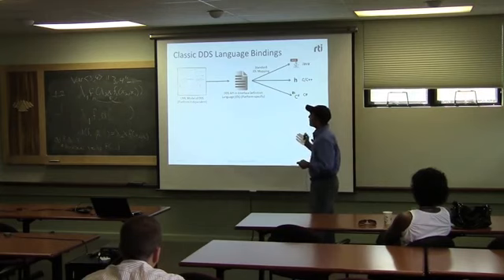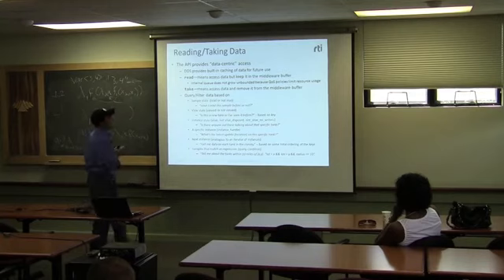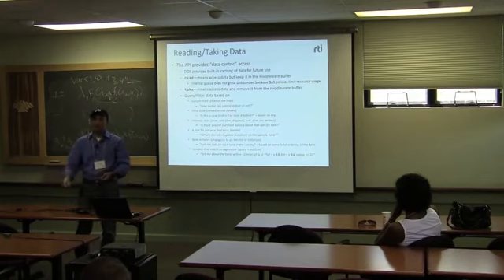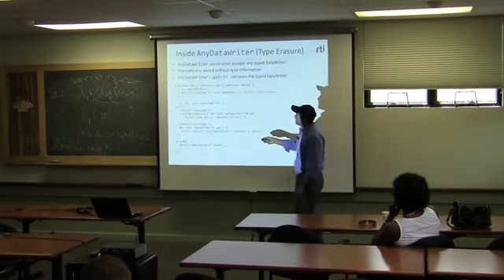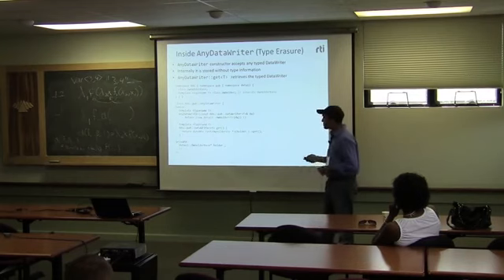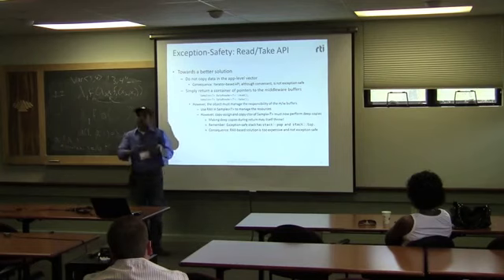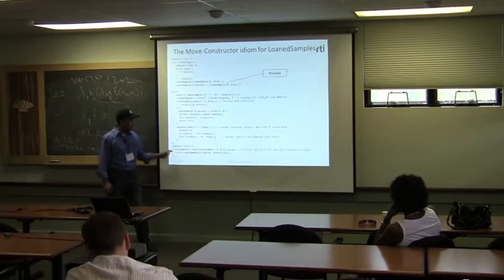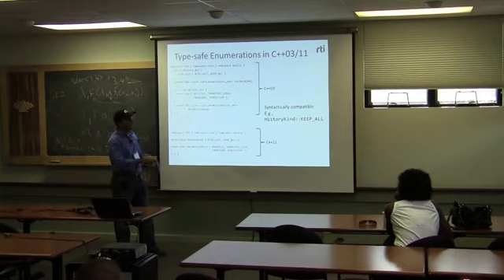Modern Data Distribution Service (DDS) api for C++ and C++11 (2013)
Recorded at 2013 C++ Now conference, Aspen, CO.